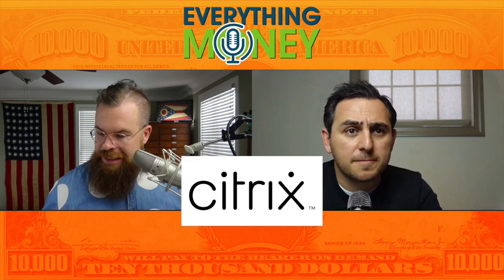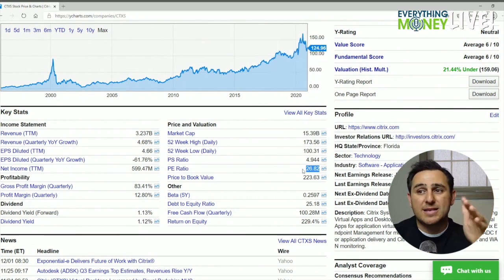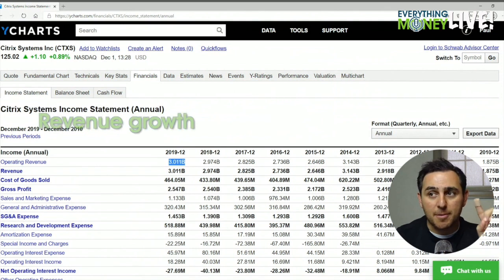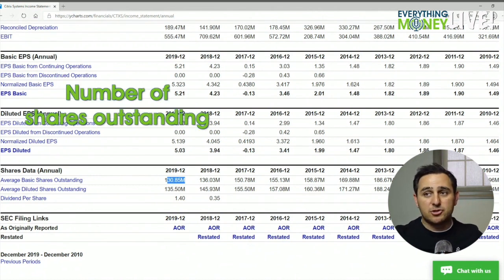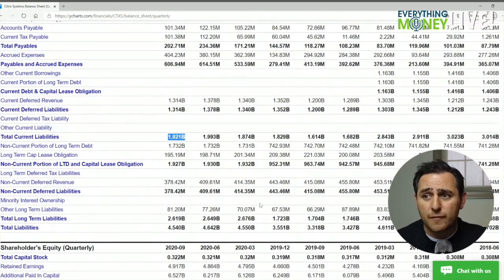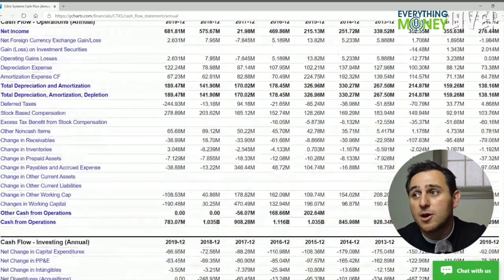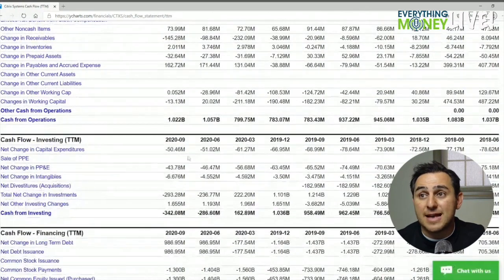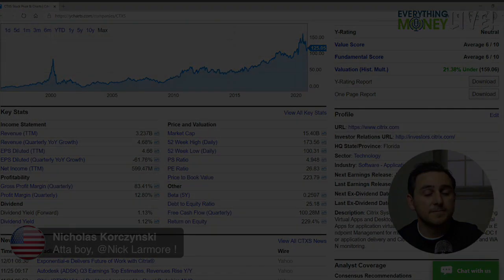Citrix (CTXS) - Quick Stock Analysis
Citrix (CTXS) is a company that not many would think of unless you've either used their services at some point for work but their stock was a request from the Patrons. Let's take a look at this company from our December 1st live stream.

Citrix Systems, Inc. is an American multinational software company that provides server, application and desktop virtualization, networking, software as a service, and cloud computing technologies.

Check out Charles Schwab and Create Your account today!

The Intelligent Investor

One Up On Wall Street